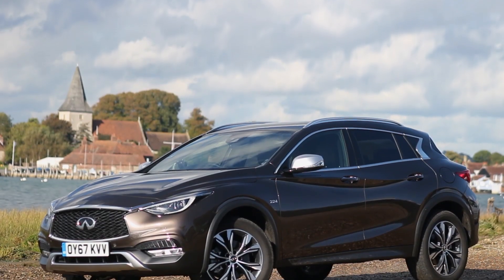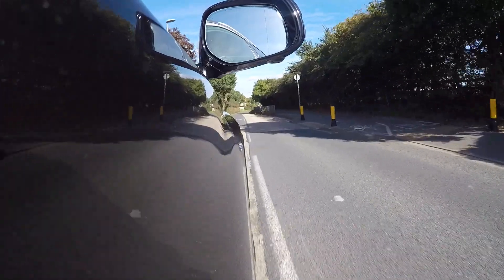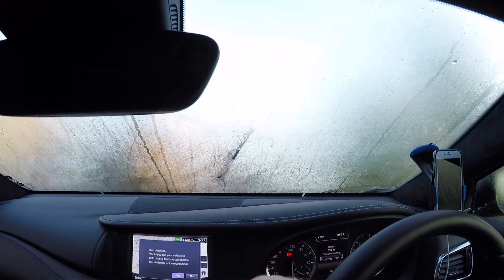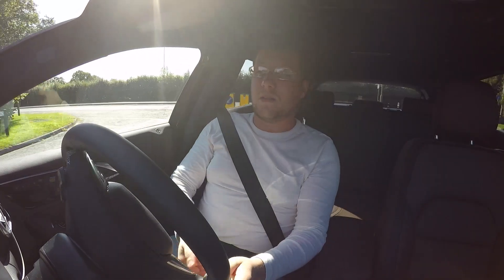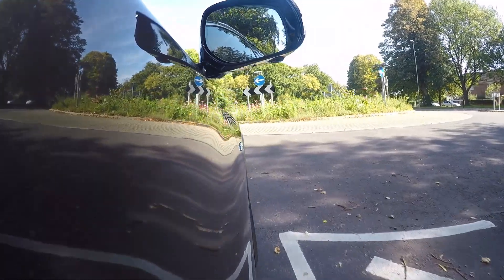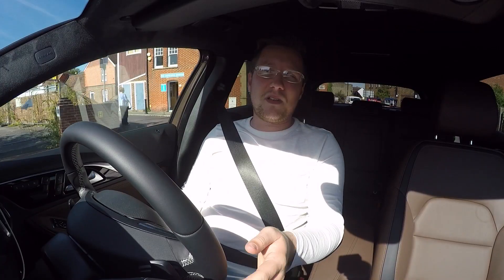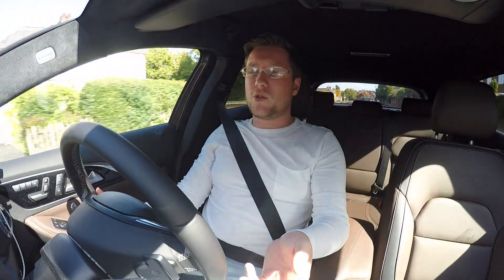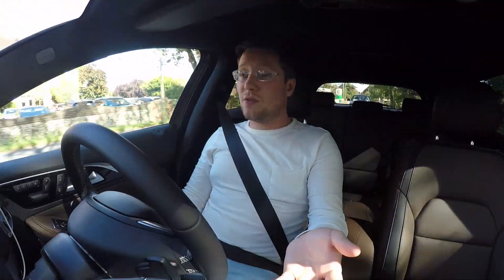Infiniti QX30 Review - more than just looks? | Music Motors Ep: 18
With the Infiniti QX30 - Infiniti have really changed the game, boasting a range of technological options and frugal engines - it really is a versatile and usable car. Combining striking design features with advanced safety and infotainment systems, it makes for a great looking everyday car.

- - - - Links - - - -